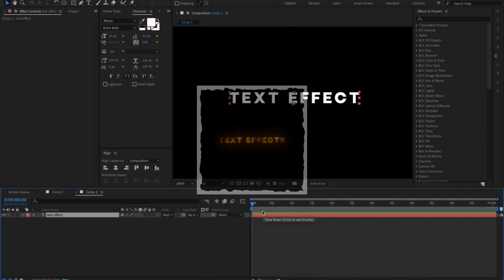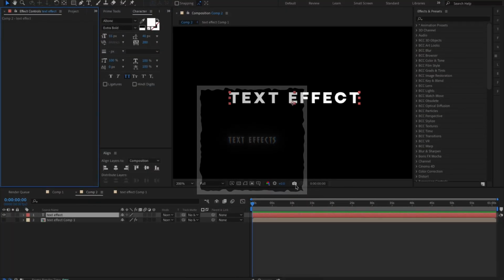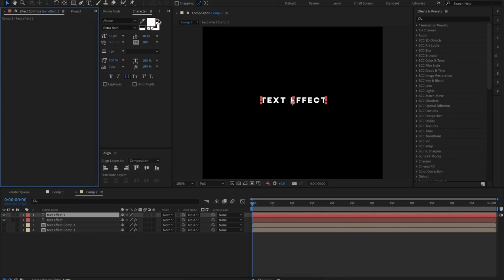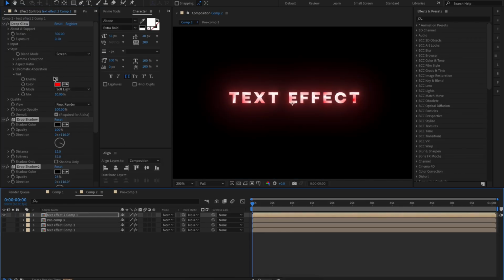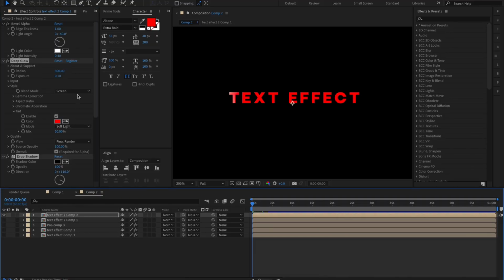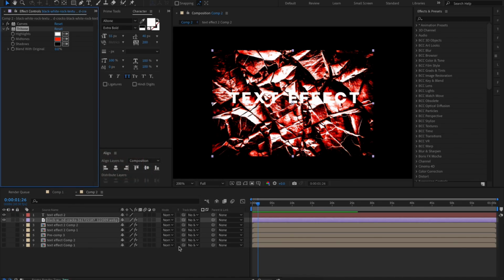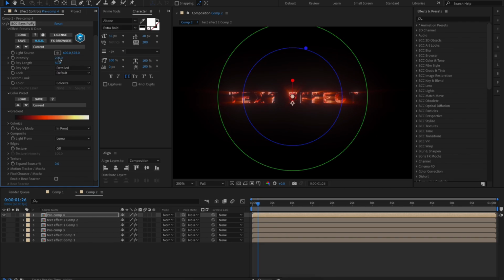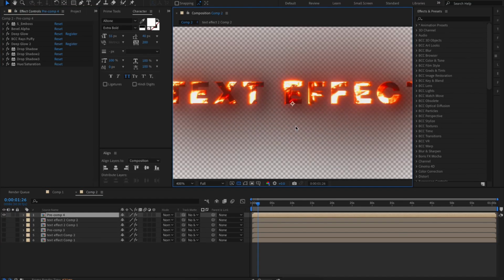HOW TO: Make 7 Smooth Text Effects in After Effects I Tutorial for Shorts & Tiktok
🔔 Turn on the bell so you never miss a drop!